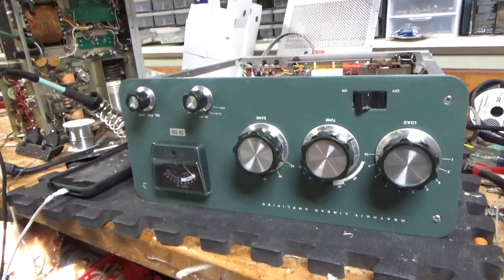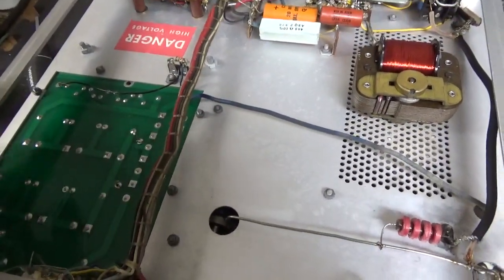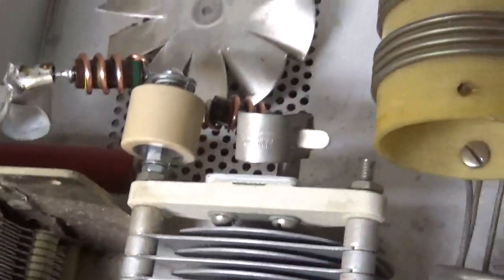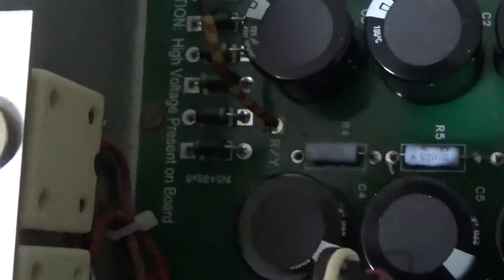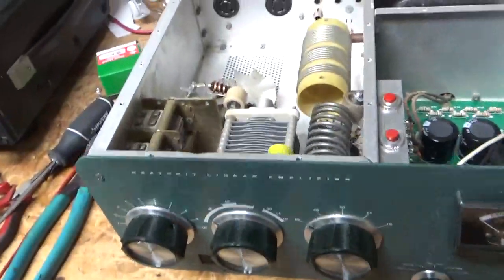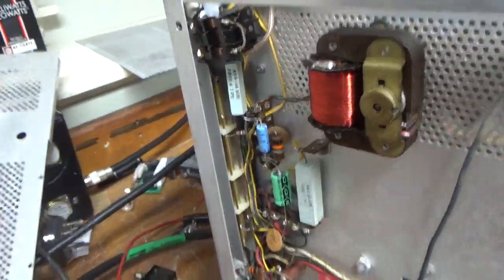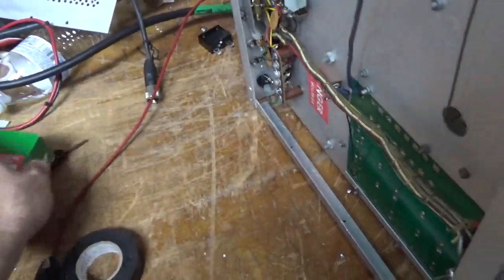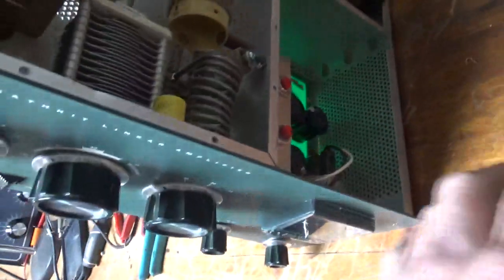Heathkit Sb200 Repair And Modifications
Here I show the repair and modifications of a heathkit sb-200